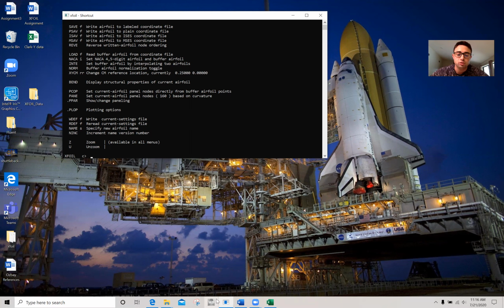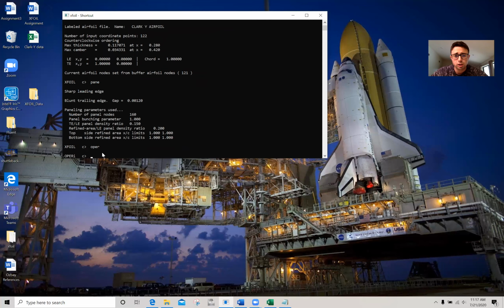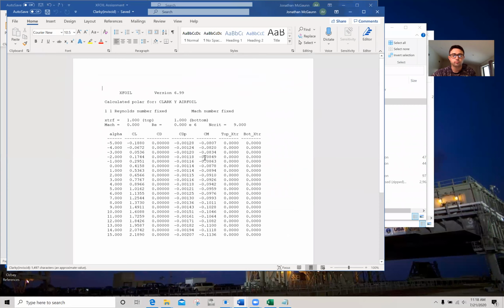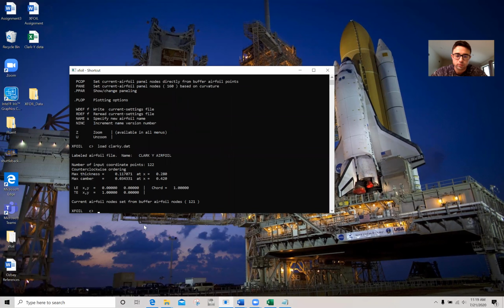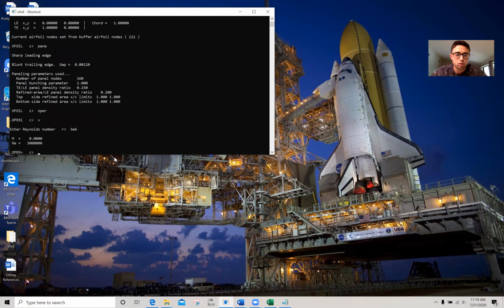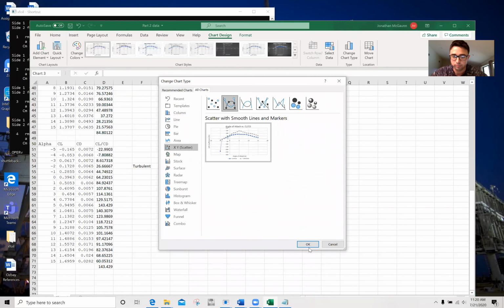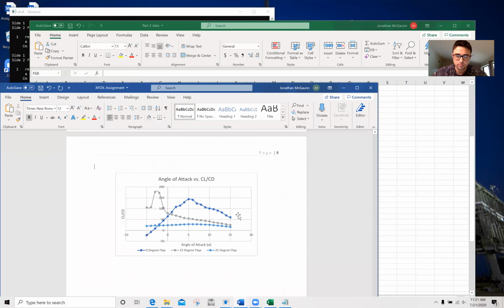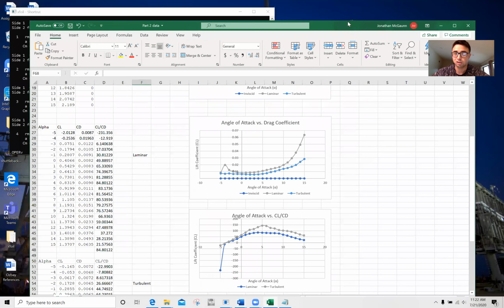XFOIL Assignment: Part 2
Comparing Clark-Y airfoil in different Re number's